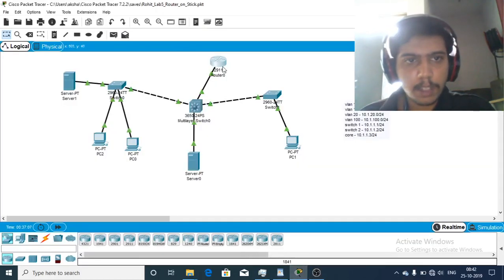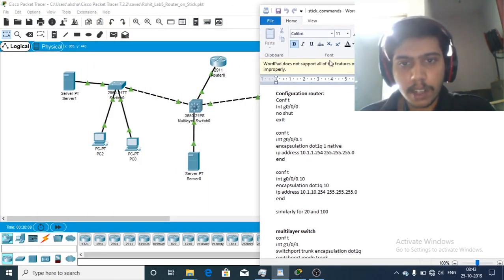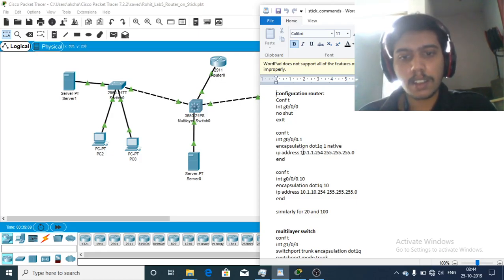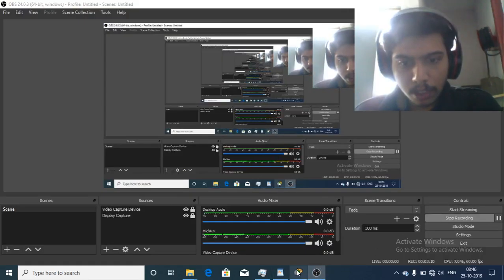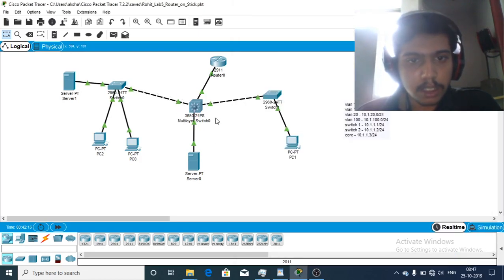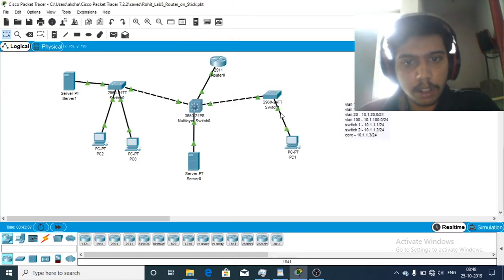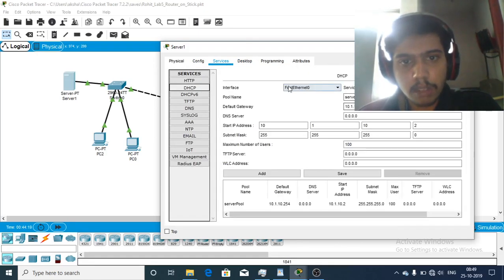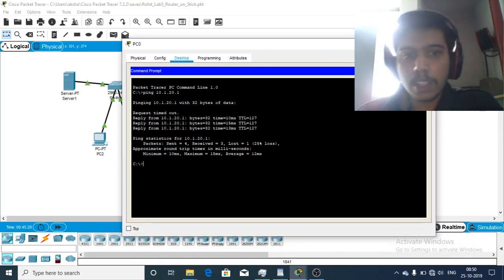Lab5 - Router on Stick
Cisco Packet Tracer - Router on Stick with DHCP